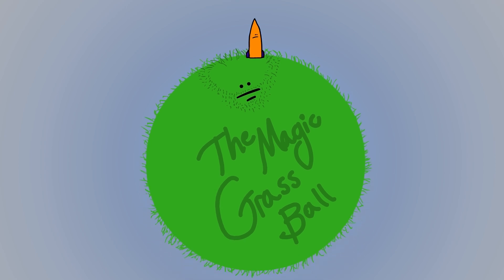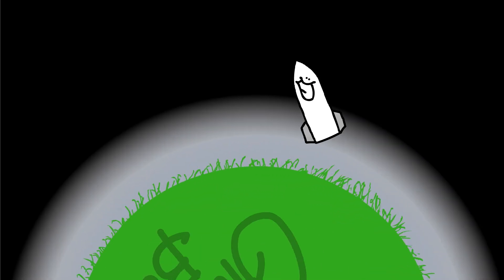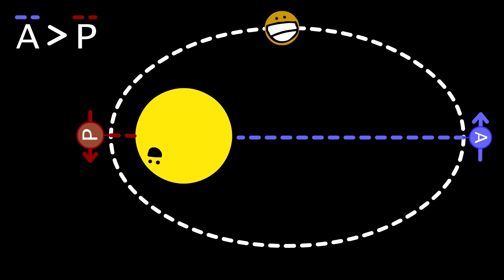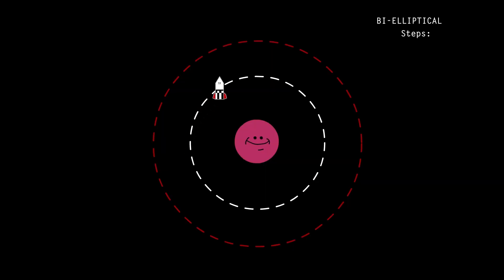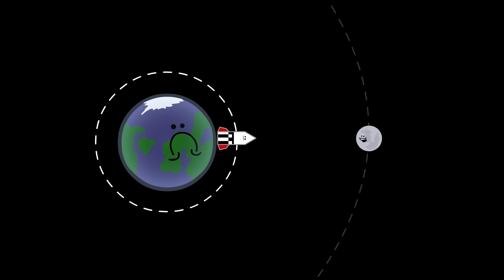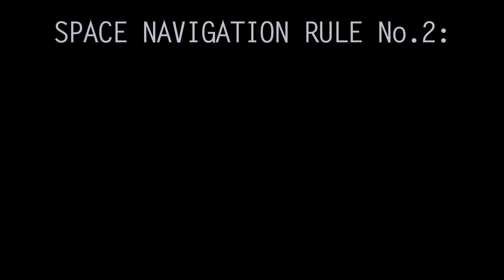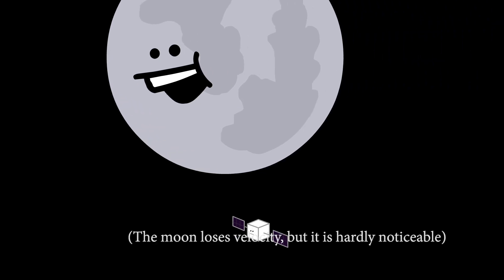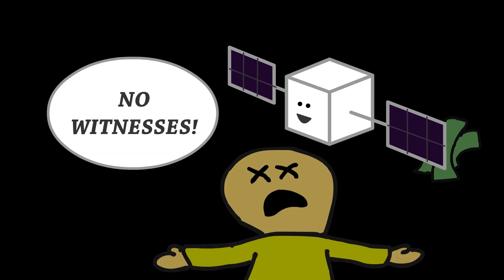Orbital Mechanics by Nick Morgan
This video was made for the Breakthrough Junior Challenge. It is a short video on orbits and orbital mechanics. This video was made with the intentions to educate and entertain people on a subject that is normally hard to understand and relatively boring. Enjoy!

Credits are at the end of the video.